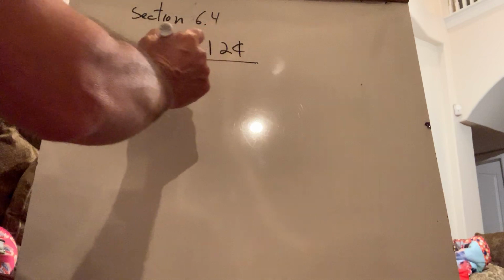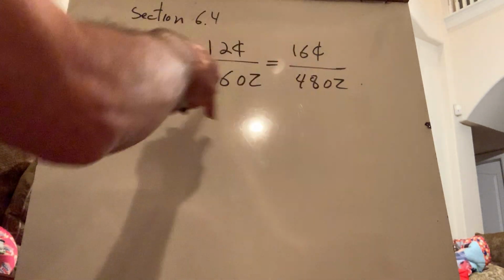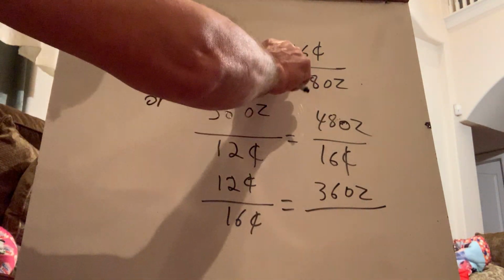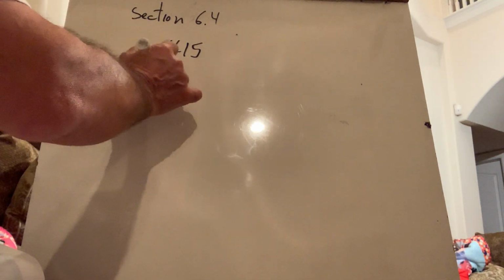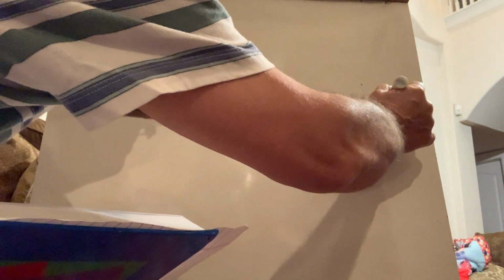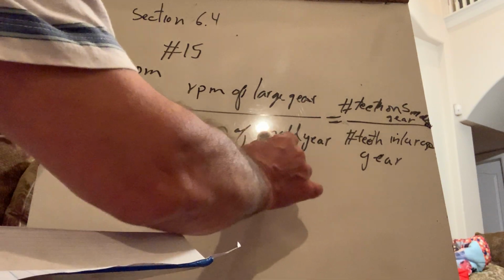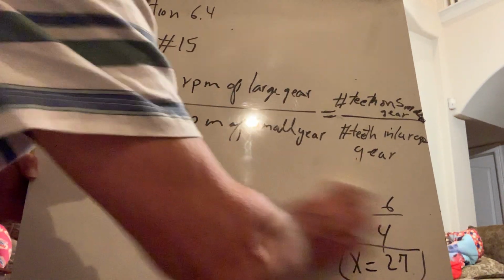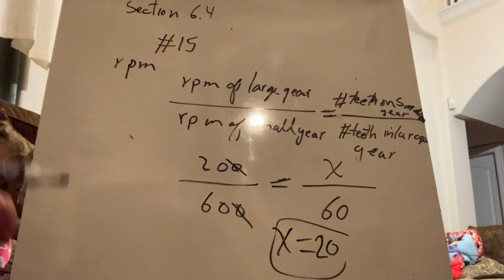April 15, 2020